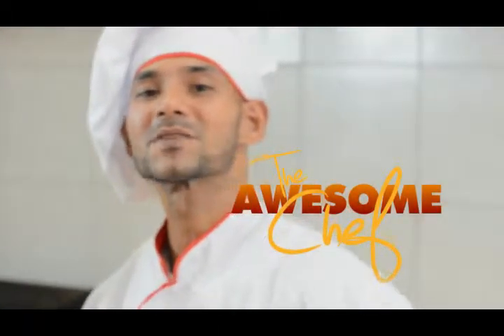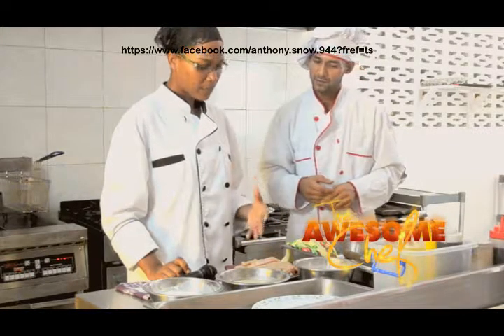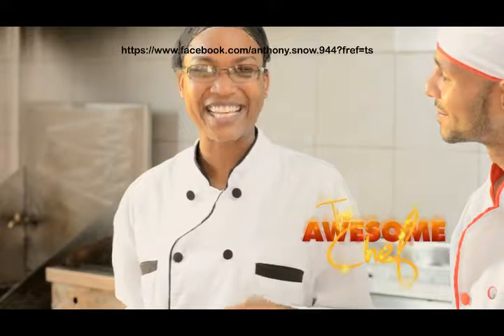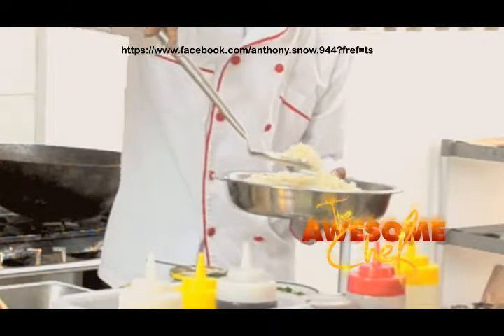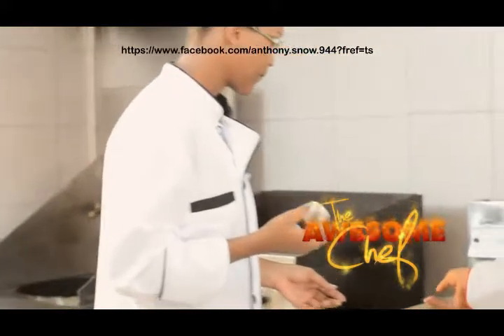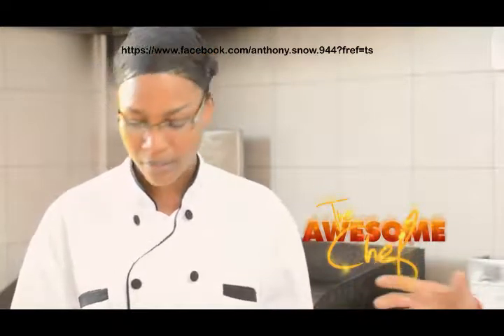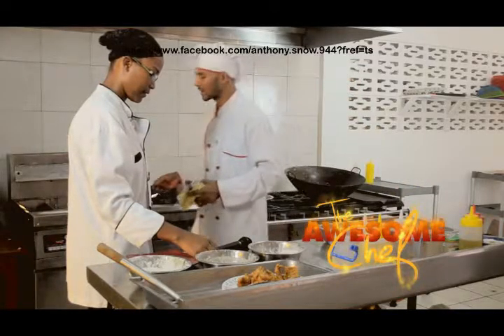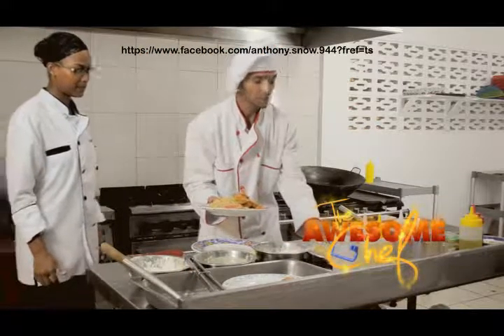Awesome Chef Episode 1 1 low res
The Awesome Chef Cooking Show brings Restaurant Quality to your Kitchen with Quick and easy to follow direction by Chef Anthony.

We feature International Cuisine as well as your local favorites. Now Anyone can be an Awesome Chef